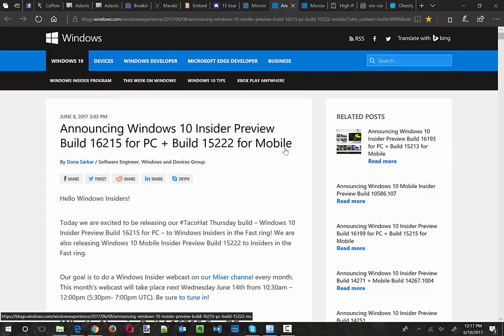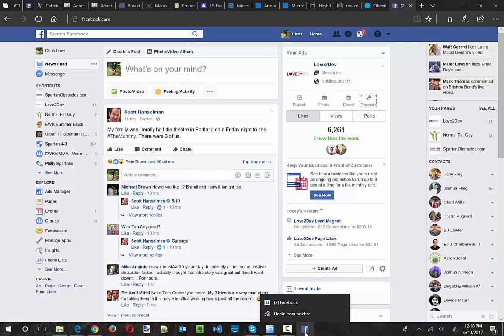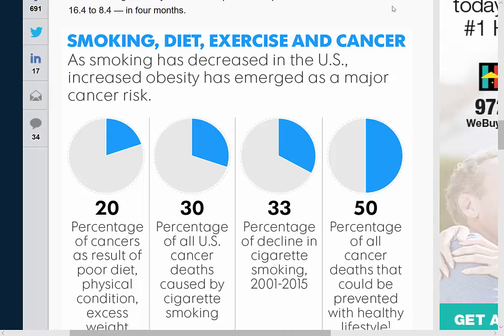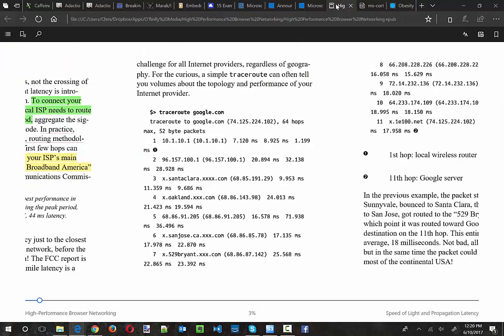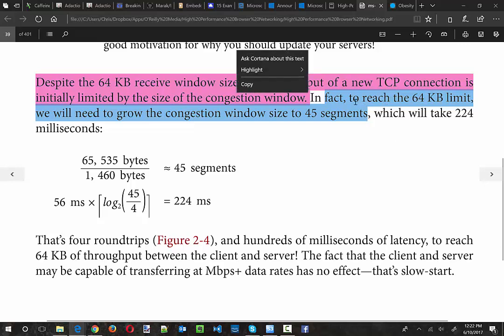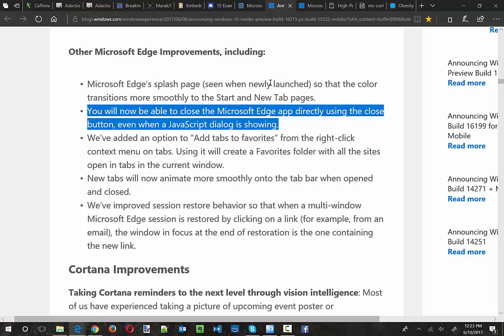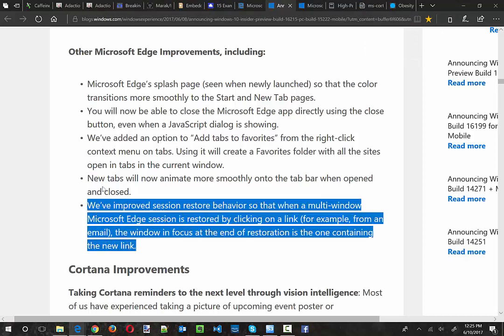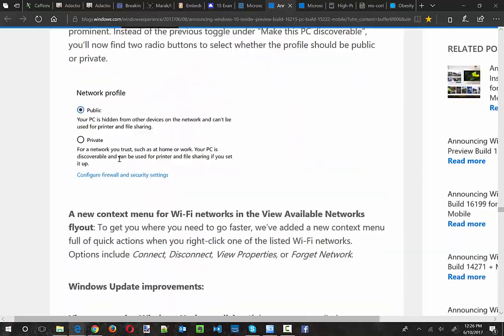New Microsoft Edge User Experience Features in Build 16215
Microsoft just released Windows 10 Insider Preview Build 16215 for PC. This version ships some usability enhancements that have been missing.
This video does a quick walk through of some of the new features.

Pin your favorite websites to your taskbar returns!
F11 For Fullscreen Mode Returns!
Annotate ePub Books in Microsoft Edge
Improved PDF Annotation Enhancements
Plus:
Microsoft Edge’s splash page (seen when newly launched) so that the color transitions more smoothly to the Start and New Tab pages.
You will now be able to close the Microsoft Edge app directly using the close button, even when a JavaScript dialog is showing.
We’ve added an option to “Add tabs to favorites” from the right-click context menu on tabs. Using it will create a Favorites folder with all the sites open in tabs in the current window.
New tabs will now animate more smoothly onto the tab bar when opened and closed.
We’ve improved session restore behavior so that when a multi-window Microsoft Edge session is restored by clicking on a link (for example, from an email), the window in focus at the end of restoration is the one containing the new link.